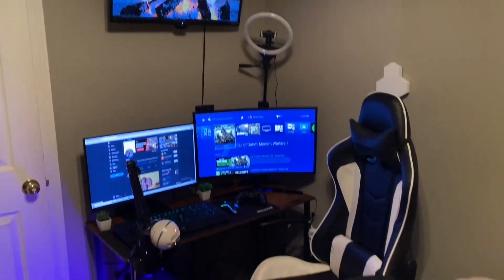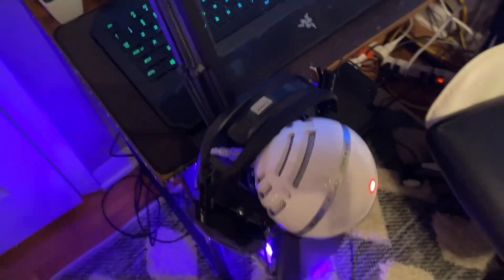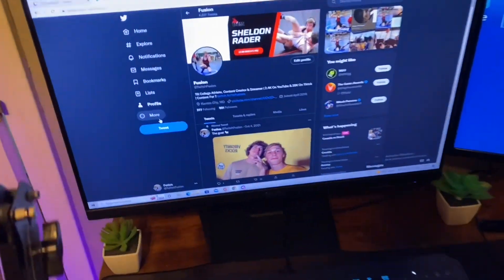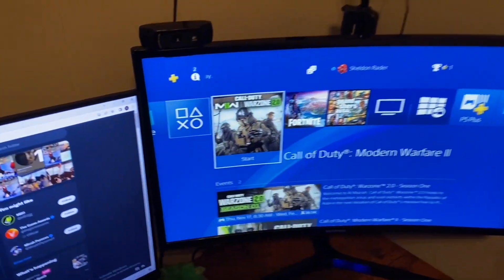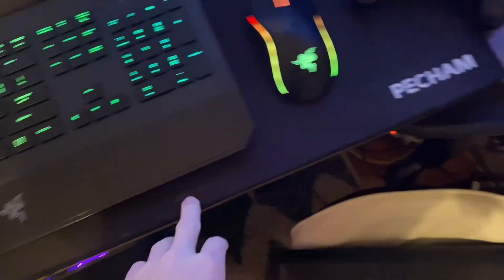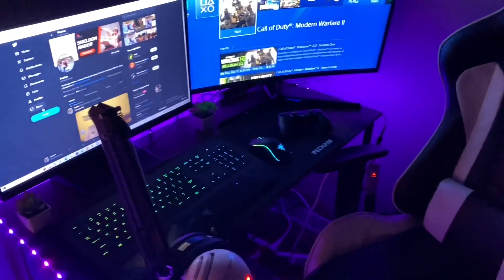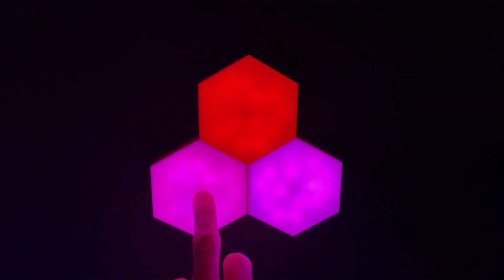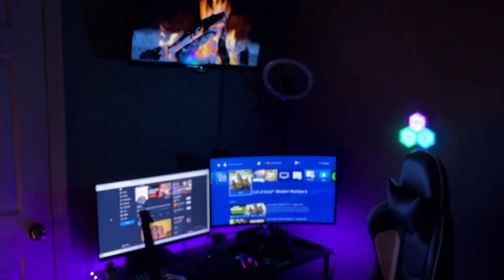Setup Tour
25 Likes???

New Video Ideas??